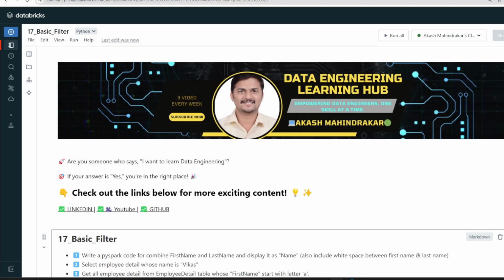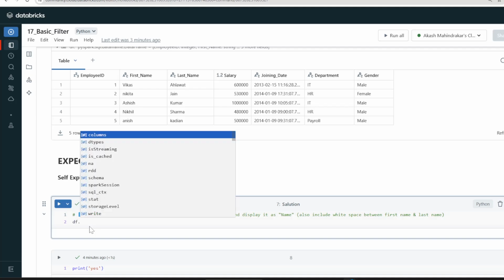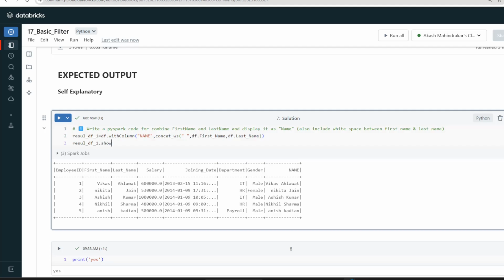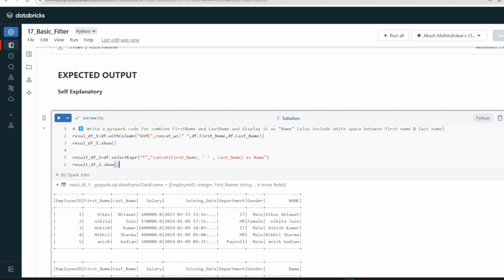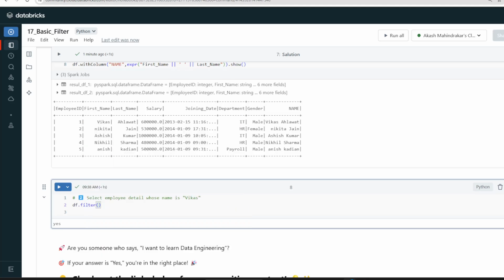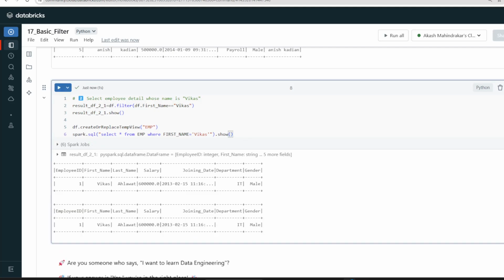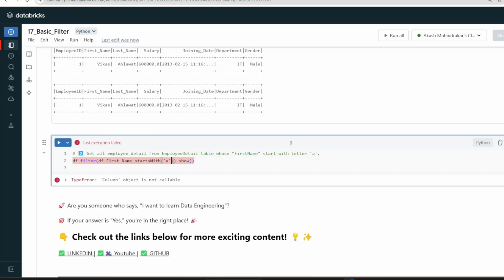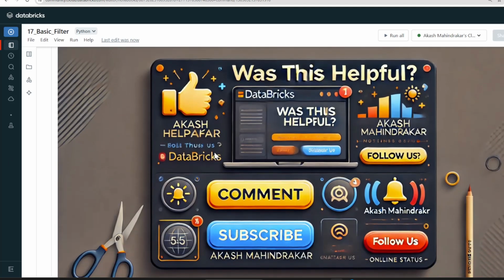17 Basic Filter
17_Basic_Filter

Your mission, should you choose to accept it, is to showcase your PYSPARK prowess with the following tasks:

1️⃣ Write a pyspark code for combine FirstName and LastName and display it as "Name" (also include white space between first name & last name)
2️⃣ Select employee detail whose name is "Vikas"
3️⃣ Get all employee detail from EmployeeDetail table whose "FirstName" start with letter 'a'.

Input Data :
# Input Data:
data = [
    [1, "Vikas", "Ahlawat", 600000.0, "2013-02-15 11:16:28.290", "IT", "Male"],
    [2, "nikita", "Jain", 530000.0, "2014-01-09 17:31:07.793", "HR", "Female"],
    [3, "Ashish", "Kumar", 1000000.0, "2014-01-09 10:05:07.793", "IT", "Male"],
    [4, "Nikhil", "Sharma", 480000.0, "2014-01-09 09:00:07.793", "HR", "Male"],
    [5, "anish", "kadian", 500000.0, "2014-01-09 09:31:07.793", "Payroll", "Male"],

# Create a schema for the DataFrame
schema = StructType([
    StructField("EmployeeID", IntegerType(), True),
    StructField("First_Name", StringType(), True),
    StructField("Last_Name", StringType(), True),
    StructField("Salary", DoubleType(), True),
    StructField("Joining_Date", StringType(), True),
    StructField("Department", StringType(), True),
    StructField("Gender", StringType(), True)

Key Concepts:
 📚 What You'll Learn:
 • String Concatenation:
 • Filtering Data:
 • Column Operations:
 • Dynamic Querying: